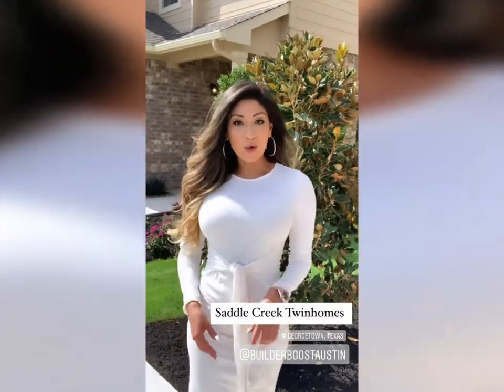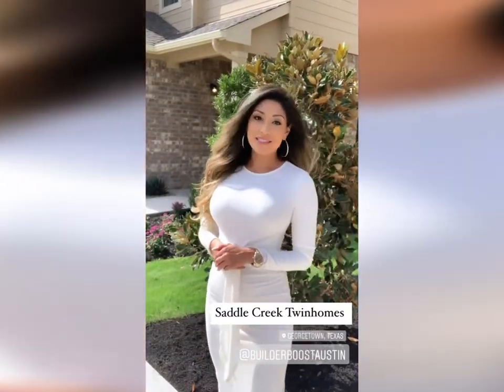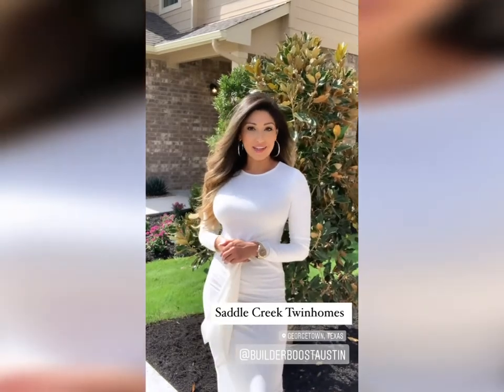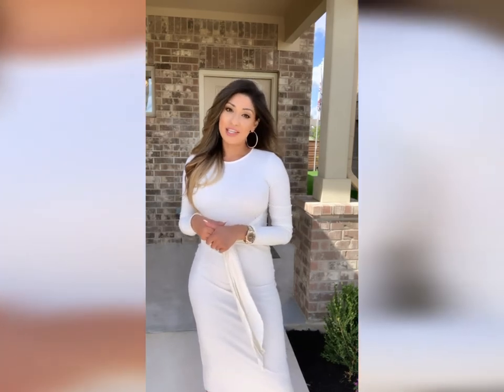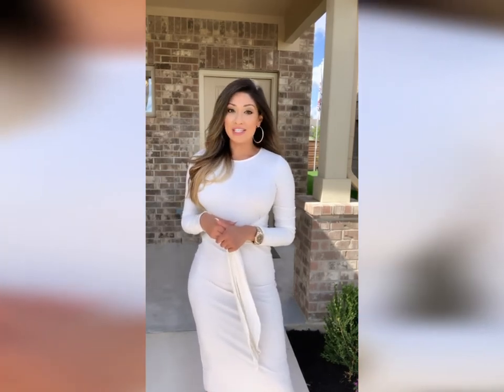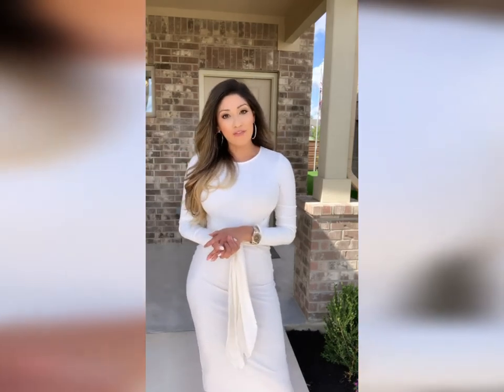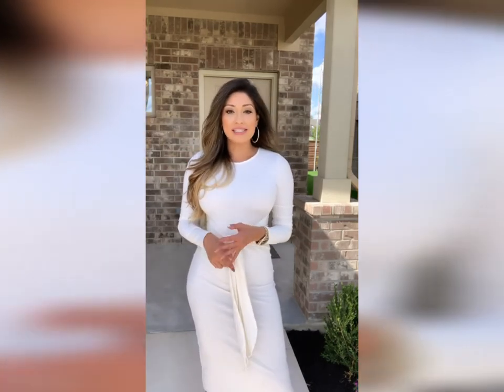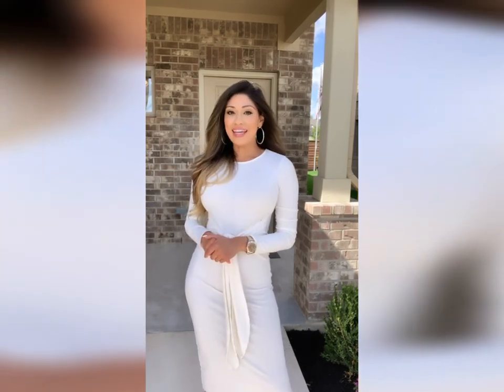New Homes in Georgetown, Texas!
Looking to relocate to Texas with a low tax rate in a developing area in Austin? This is the place!